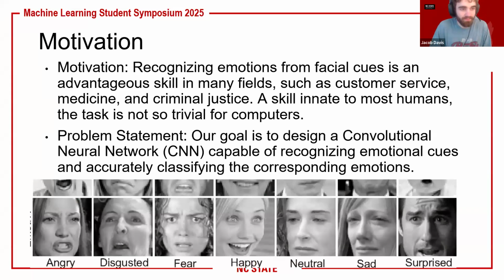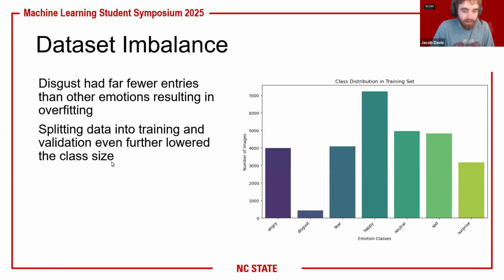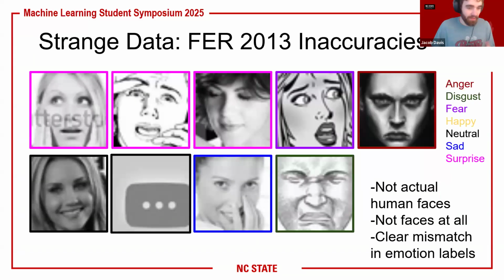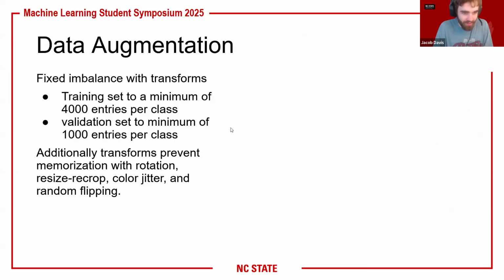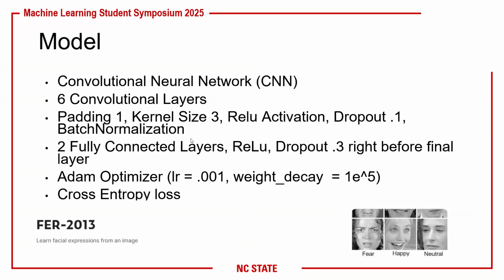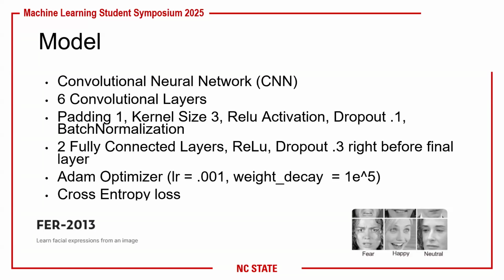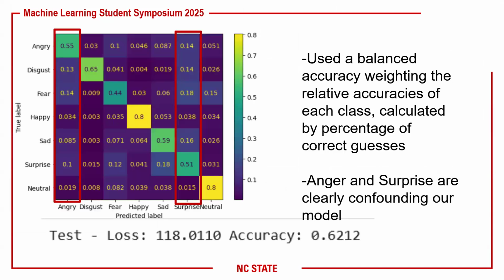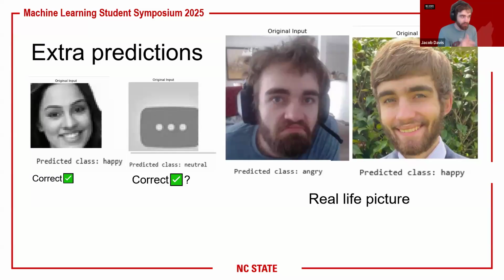NCSU - MLSS - Using Convolutional Neural Networks to Classify Emotions